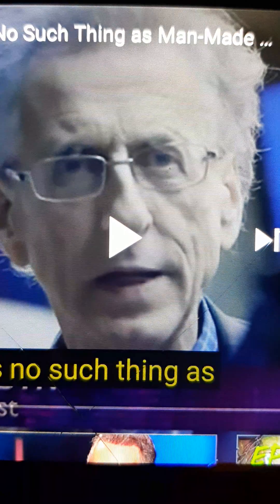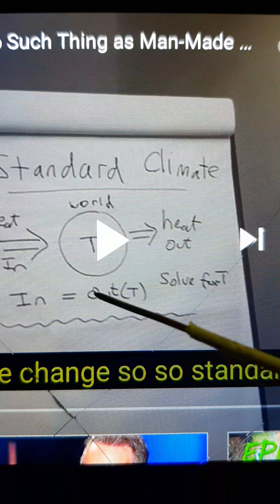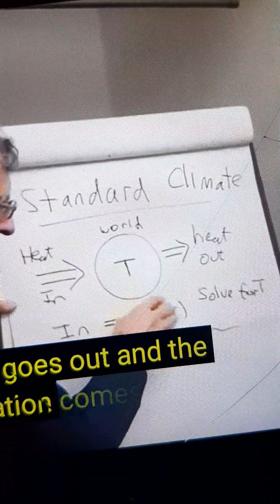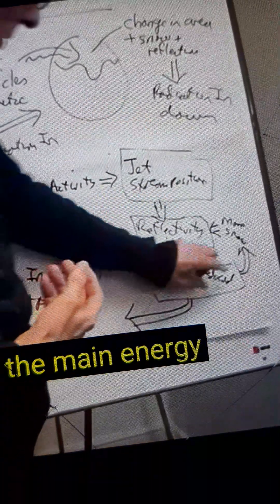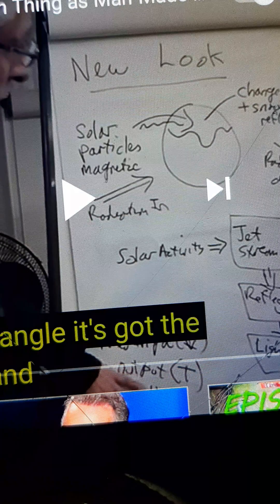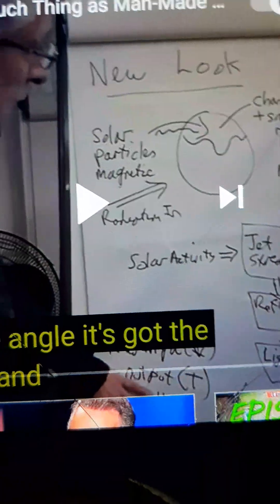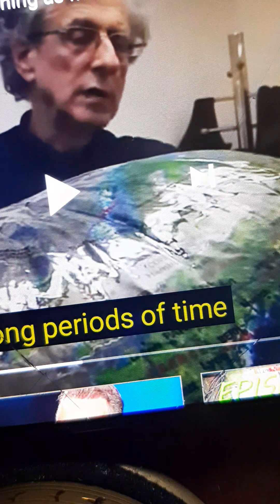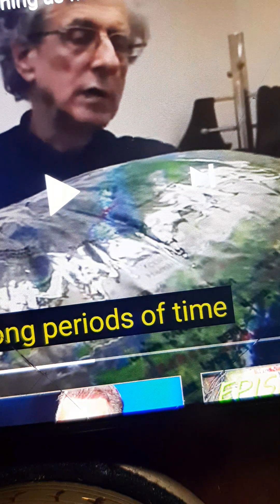confused old man or shill cant help our famalie